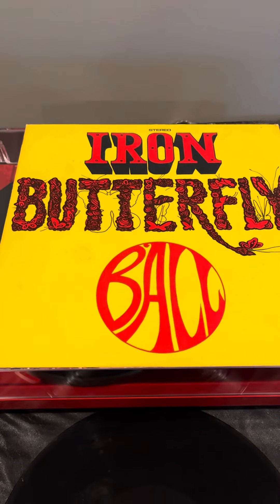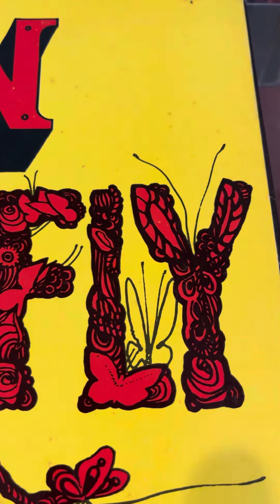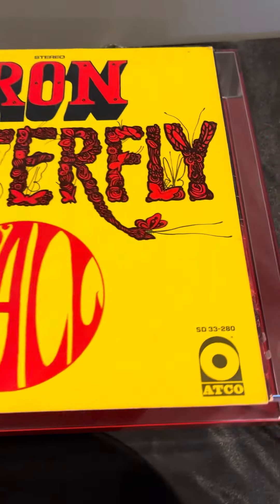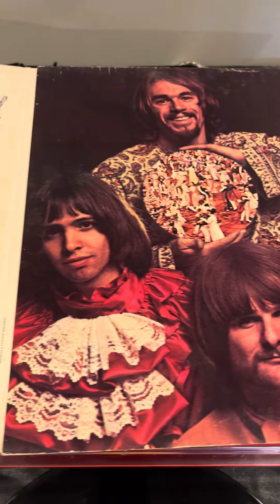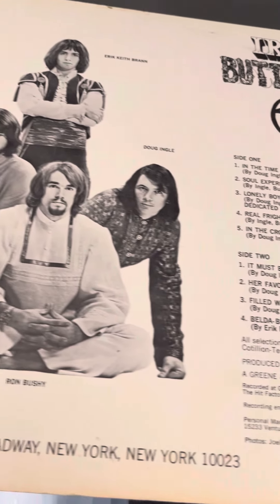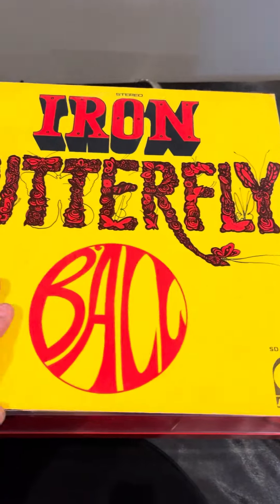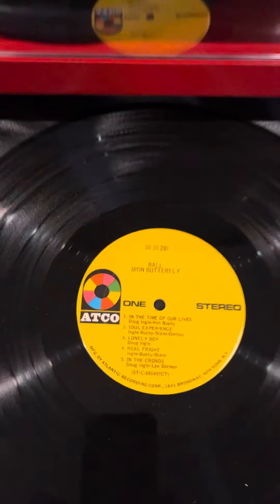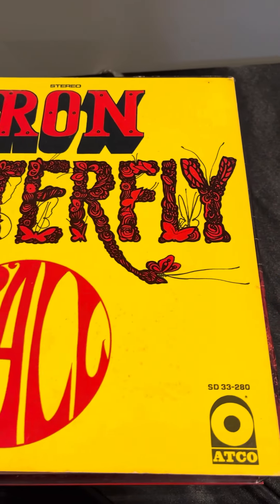Vinyl finds Iron Butterfly Ball vinyl record for my collection